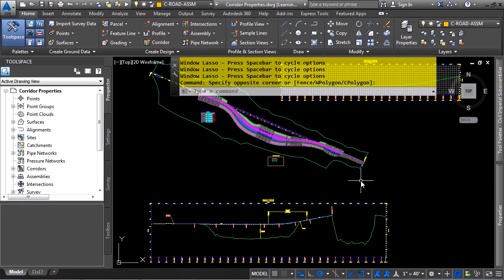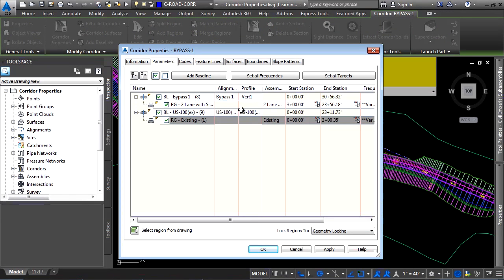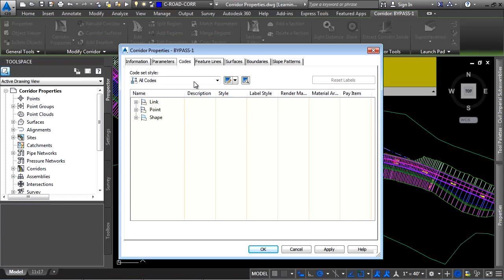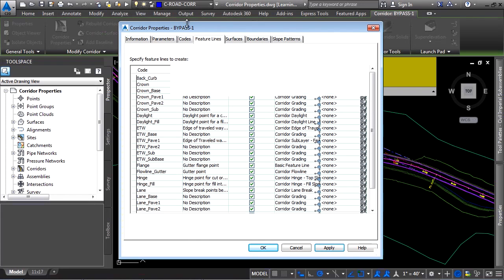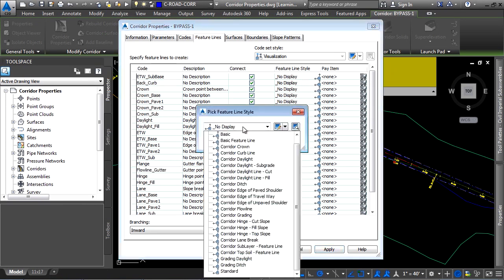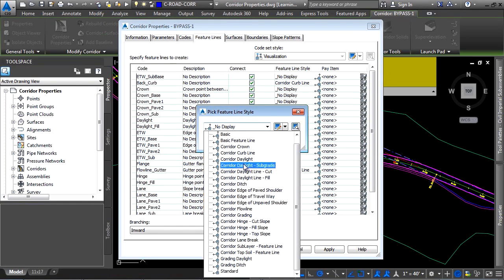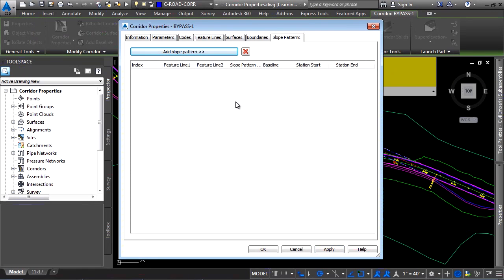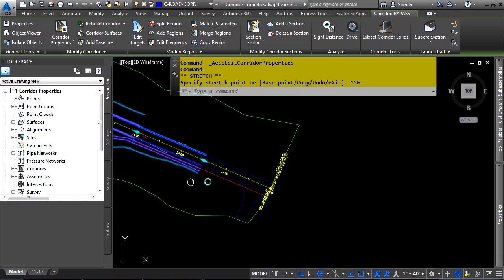10 04 Corridor Properties